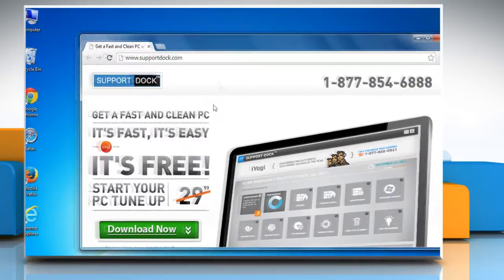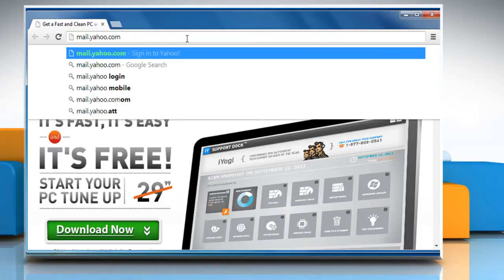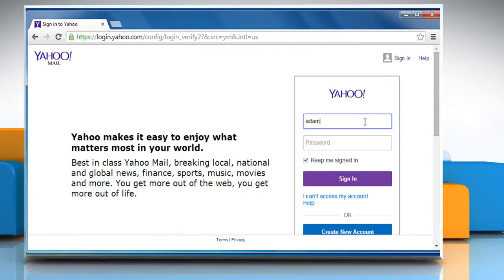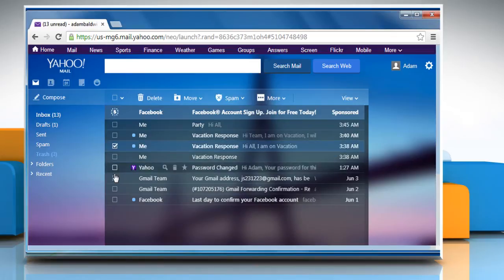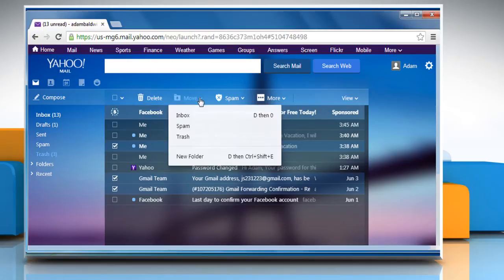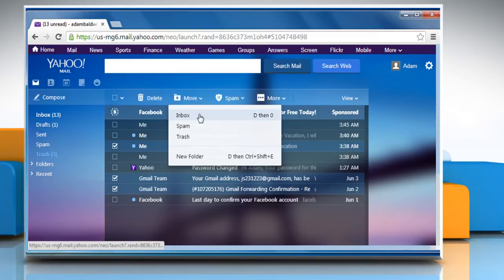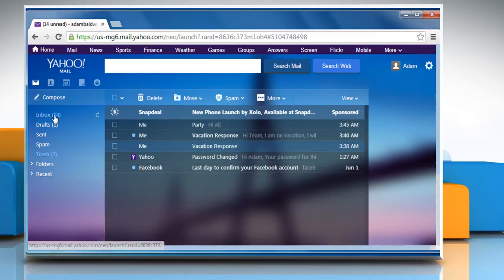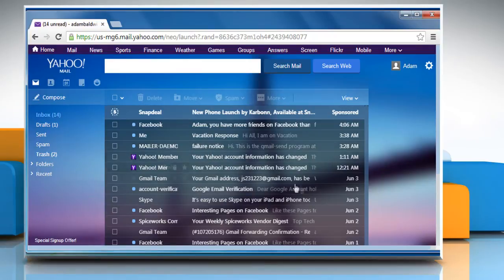How to Recover Deleted Emails from Yahoo!® Mail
Get to know about easy steps to recover deleted e-mails from the mailbox of Yahoo!® Mail by watching this video.